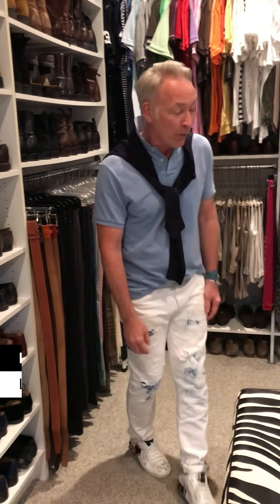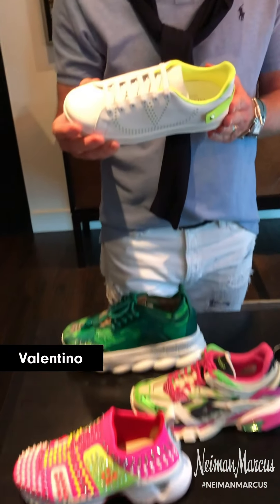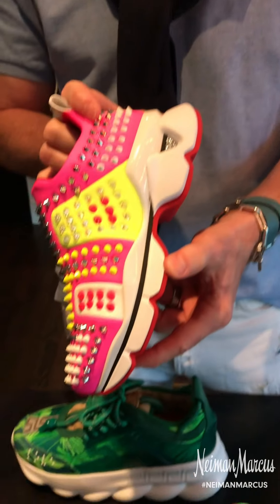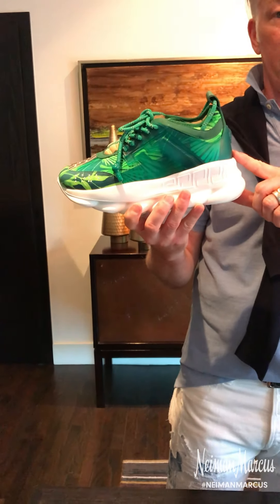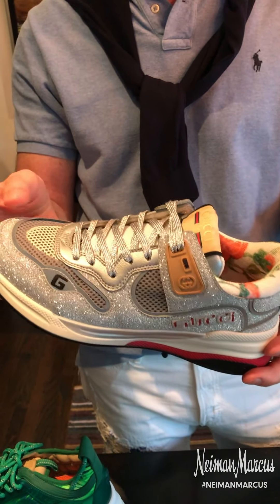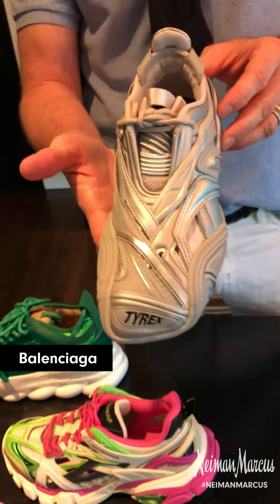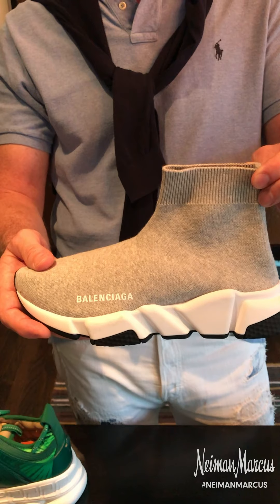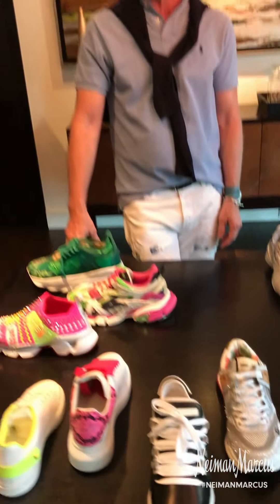Buyers' Edit: Can't-Miss Sneaks with Kel R. | Your Neiman's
Sneaker obsessed?

We are, too! In today’s Buyers’ Edit installment, ladies shoe buyer Kel R. shares his top sneaker picks from the latest collections, ranging from crisp classics to bold neons & more—plus an exclusive created just for us (& you!). Your style advisor can help track down the styles featured, plus suggest new pairs you’ll fall in love with!

Express your personality with bold sneaks!